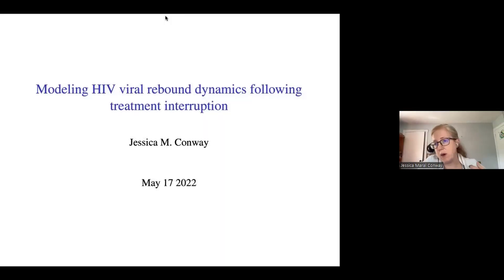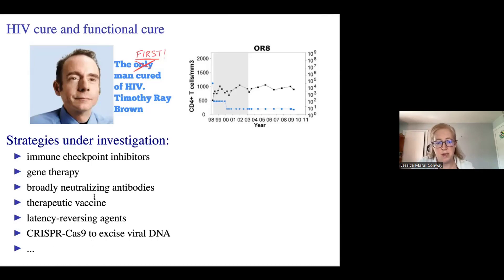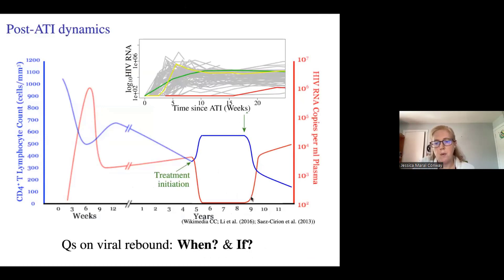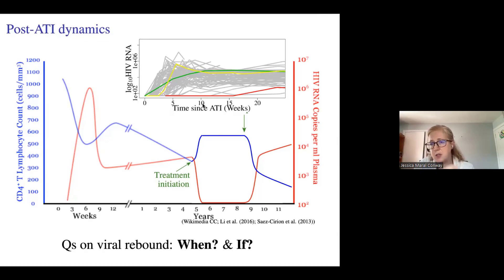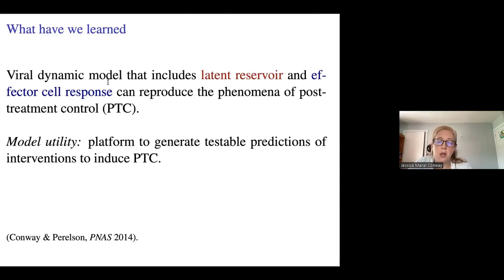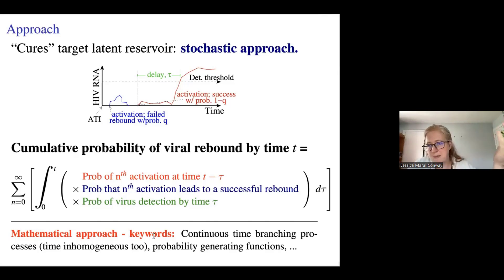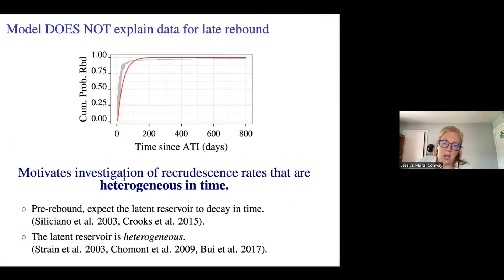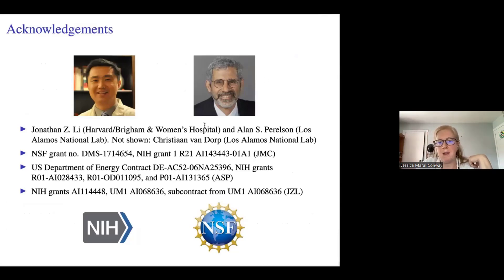Jessica Conway: Modeling HIV viral rebound dynamics following treatment interruption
Abstract: Antiretroviral therapy (ART) effectively controls HIV infection, suppressing HIV viral loads to levels undetectable using commercial testing. Typically, suspension of therapy is followed within weeks by rebound of viral loads to high, pre-therapy levels. However recent observations give nuance to that statement: in a small fraction of cases, rebound may be delayed by months, years, or even possibly, permanently. We begin with a discussion of mechanisms that may permit permanent control, termed "post-treatment control" (PTC), hypothesizing that early treatment induces PTC by restricting the latent reservoir size. Activation of cells latently infected with HIV are thought to drive viral rebound, and early treatment may render it sufficiently small for immune responses to control infection after treatment cessation. ODE model analysis reveals a range in immune response-strengths where a patient may show bistability between viral rebound or PTC. We then discuss viral rebound in absence of control: data reveals significant heterogeneity in timing and ensuing dynamics. We will discuss a phenomenological model assuming simple heterogeneous dynamics in latent reservoir activation to make predictions on time to rebound following treatment interruption. We rely on time-inhomogeneous branching processes to derive a mechanistically-motivated survival function for time-to-rebound. We validate our model with data from Li et al. (2016), specifically a collection of observations of times to viral rebound across 235 study participants following treatment suspension. We show that our model provides good agreement with survival curves generated from study participants.